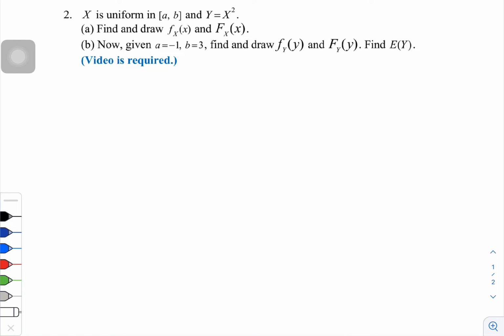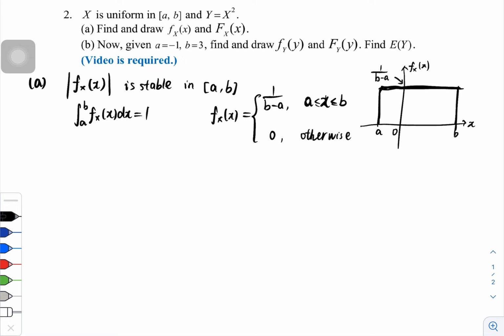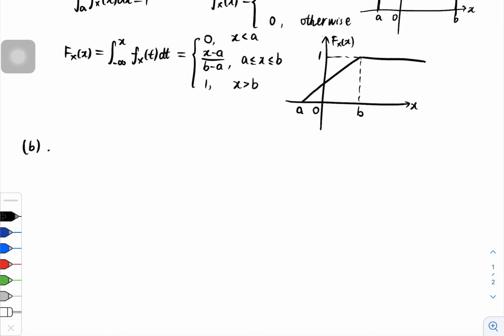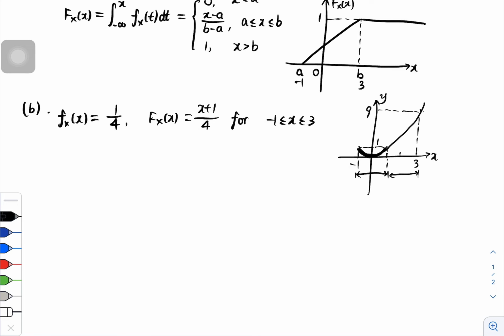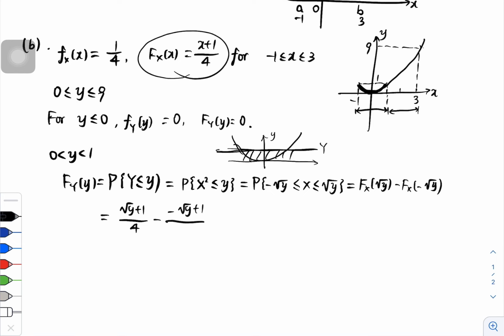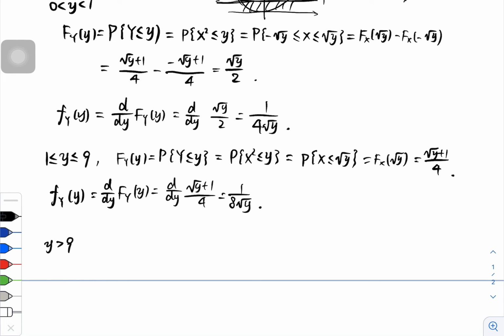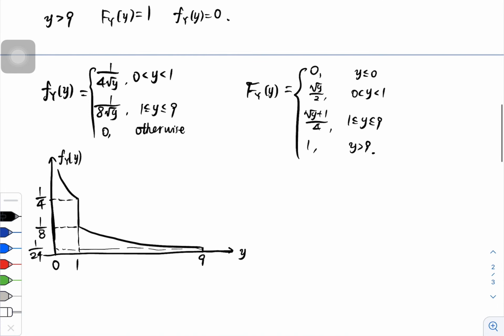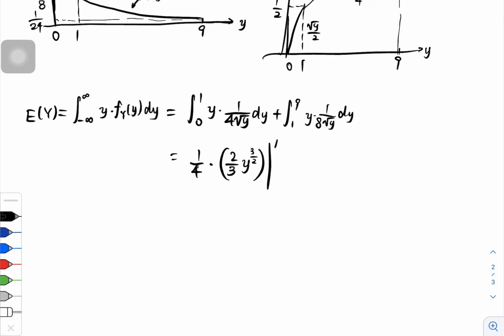ECE-GY 6303 Homework 3 Question 2